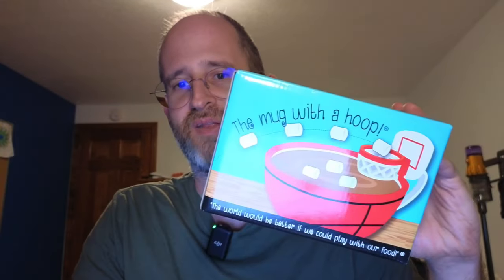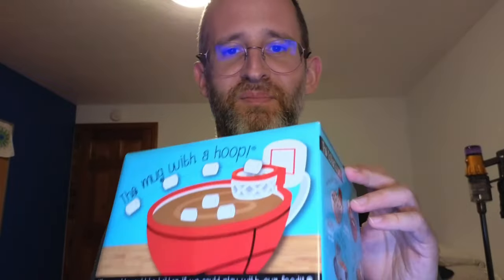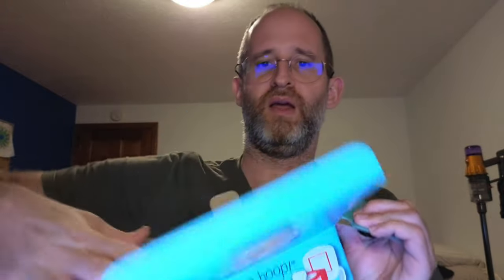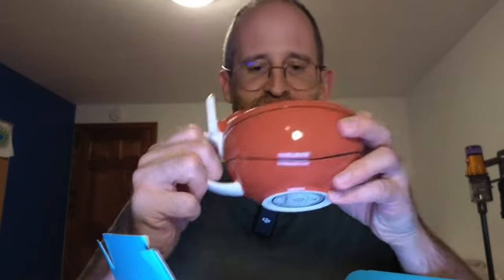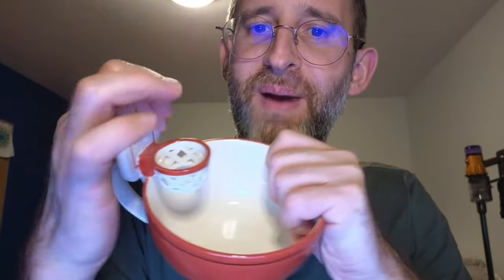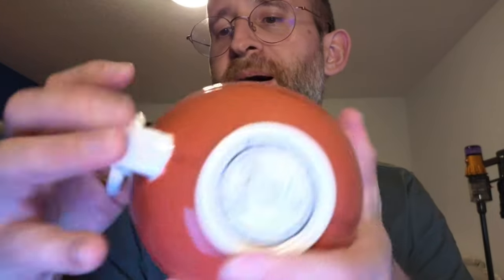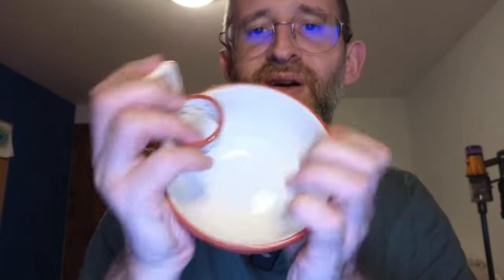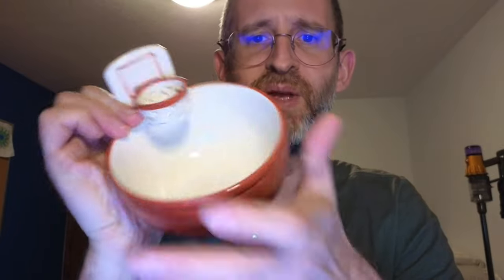MAX'IS Creations The Mug with a Hoop Basketball Mug Novelty Hot Chocolate Coffee Mug review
MAX'IS Creations The Mug with a Hoop Basketball Mug Novelty Hot Chocolate Coffee Mugreview

Thank you for checking out my MAX'IS Creations The Mug with a Hoop Basketball Mug Novelty Hot Chocolate Coffee Mug review